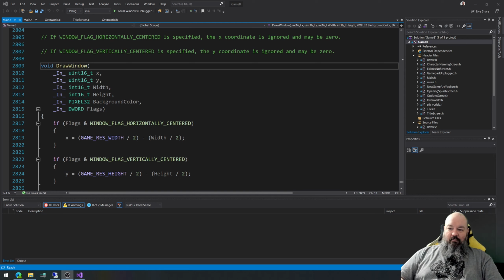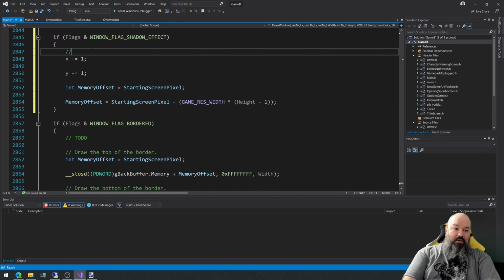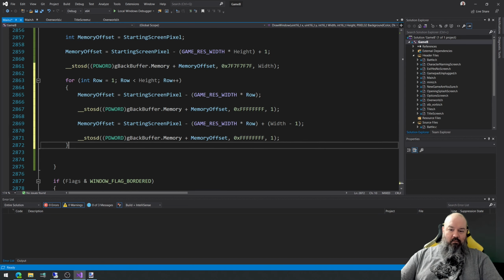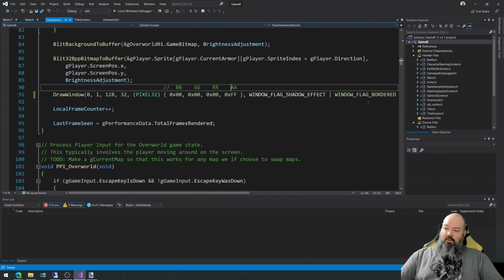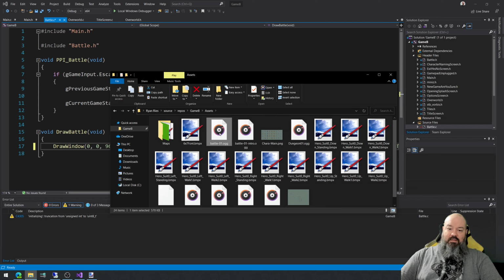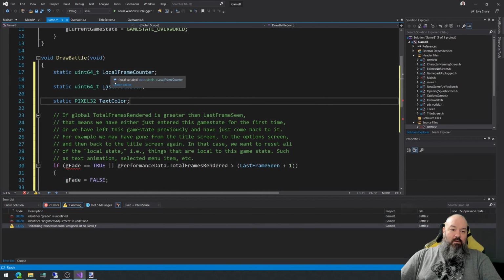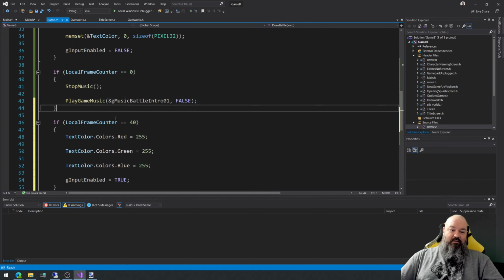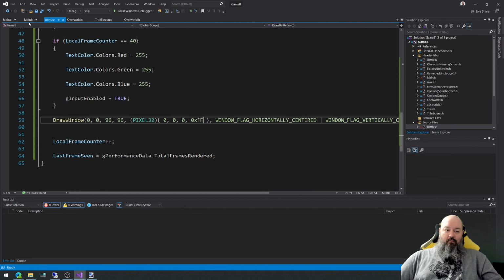EP0056 - DrawWindow and Battle Game State - Making a video game from scratch in C